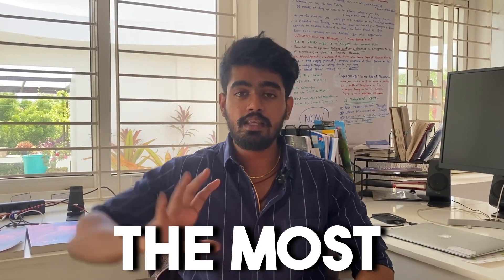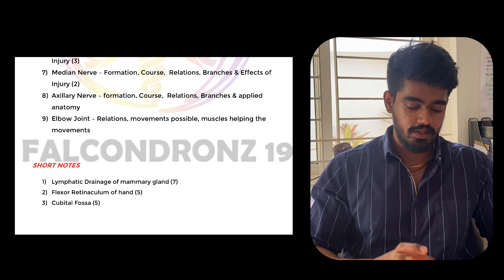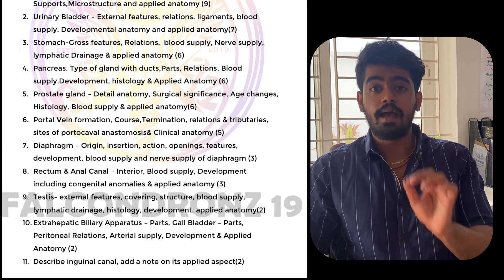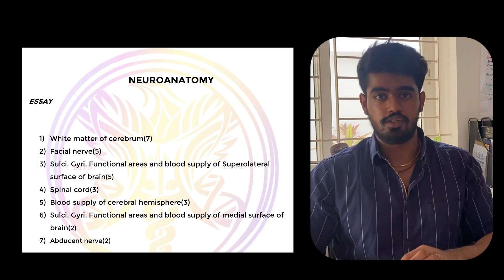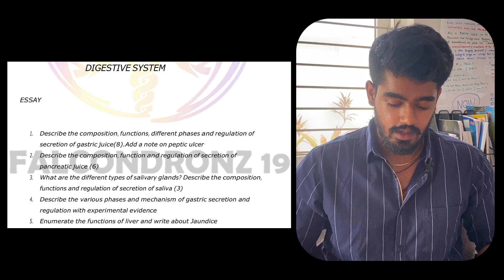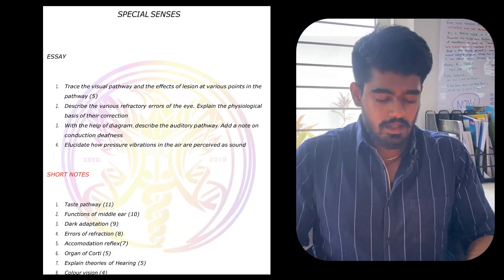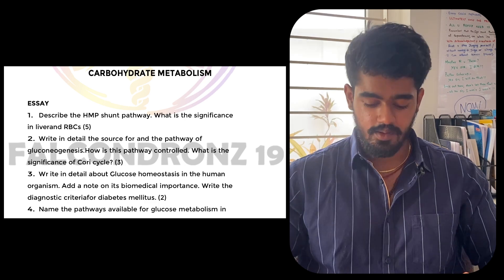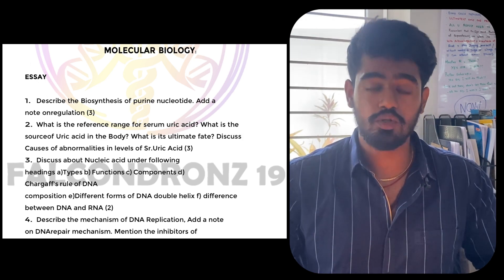FIRST YEAR MBBS | University IMPORTANT Questions | Repeated High Priority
In this video, I have shared all the high priority most important questions to study for your First year MBBS exam from Anatomy, Physiology and Biochemistry.

This video will be particularly useful for those who haven’t been studying the entire year and are in their last moment trying to find the best set of questions to study and pass.

This video will also help those aiming for distinction as covering all the important questions is a key step in achieving a Distinction.

Time Stamps :

00:00 - Anatomy
07:21 - Physiology
12:07 - Biochemistry

I am Rohith PVR, currently a Final Year Medical Student at Madurai Medical College.